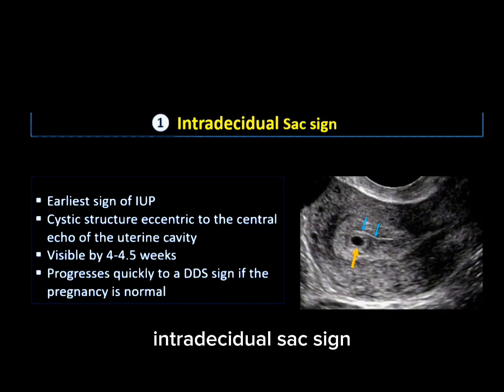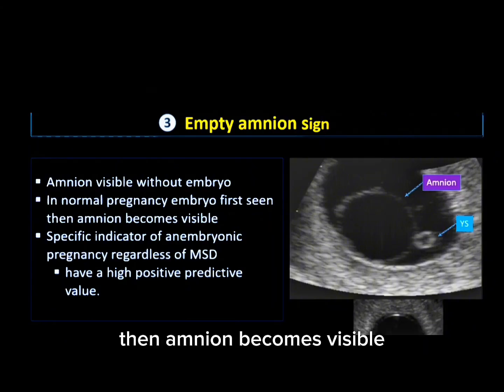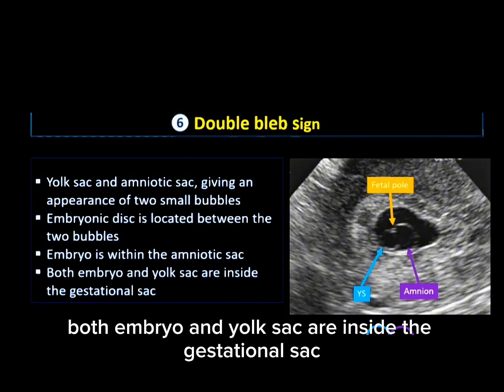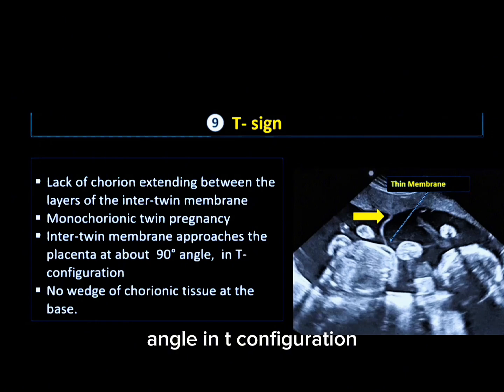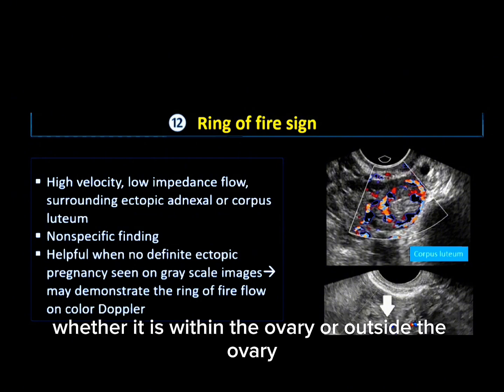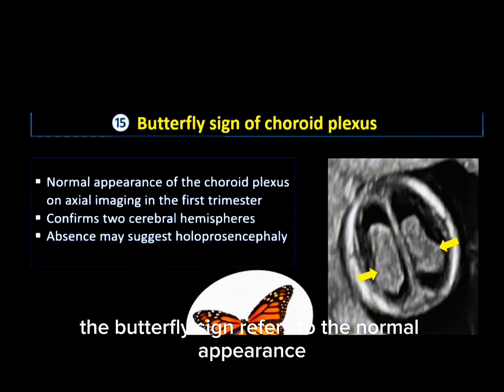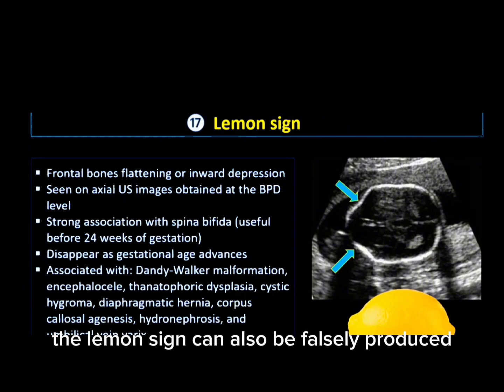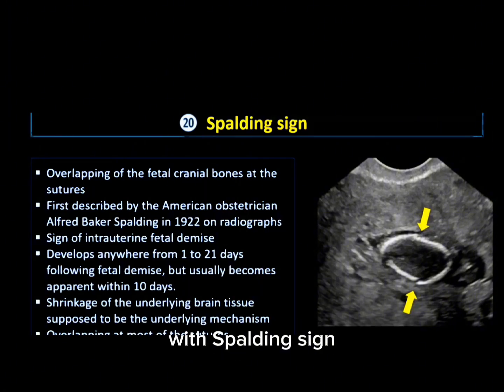Important obstetric ultrasound signs/ signs of early pregnancy on ultrasound